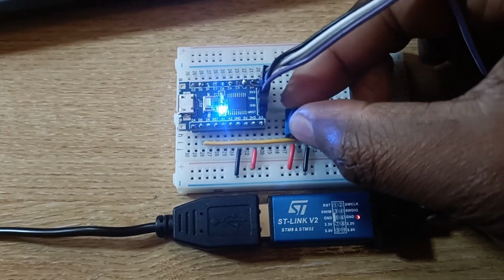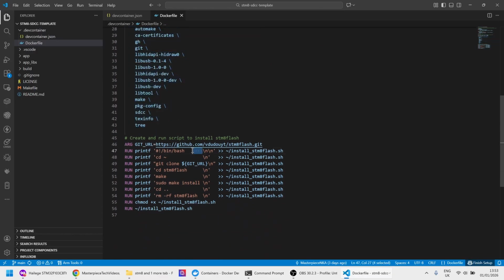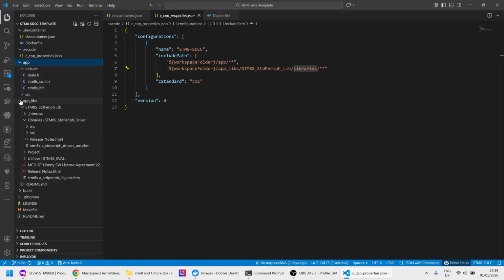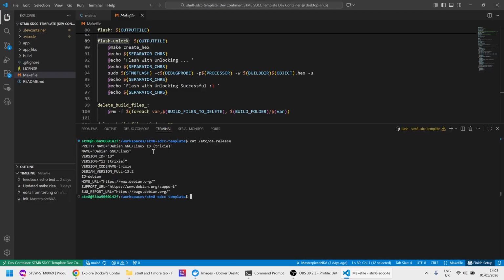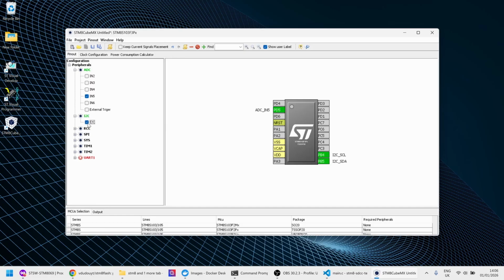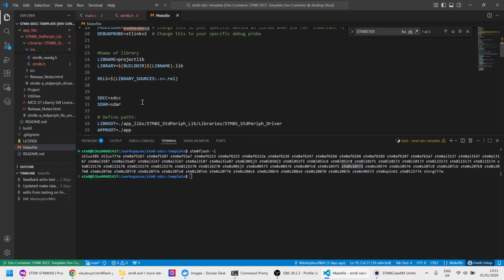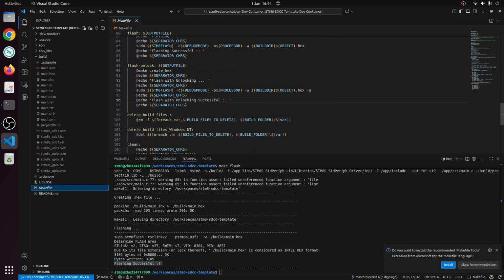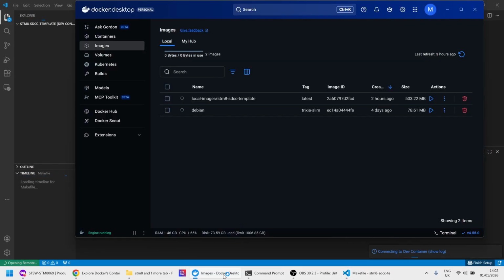STM8 Project Template - Program STM8 On VS Code. Part 2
Opensource toolchain for developing STM8 projects using Small Device C Compiler (SDCC), Docker, and the VS Code Dev Container extension.

STM8 STM8S103F3 microcontroller project blinking LED with ADC input sample project.